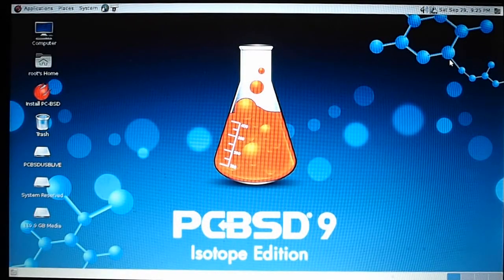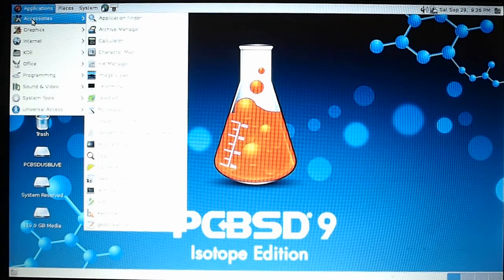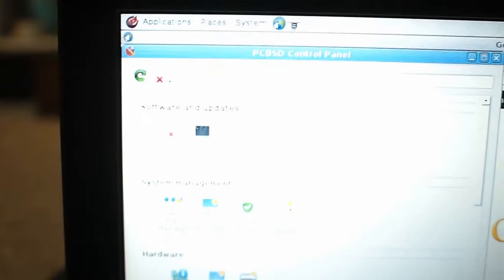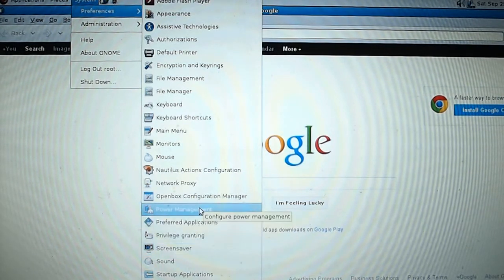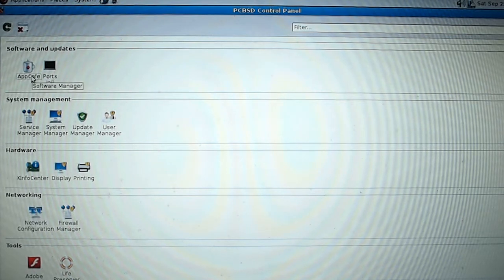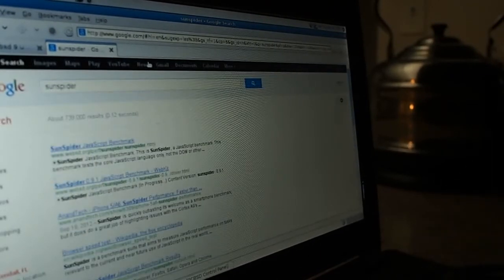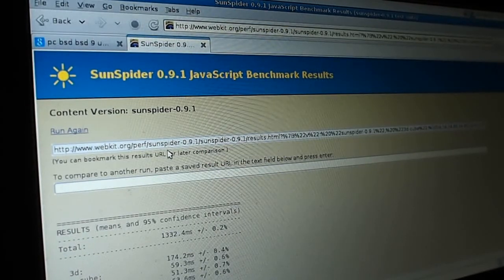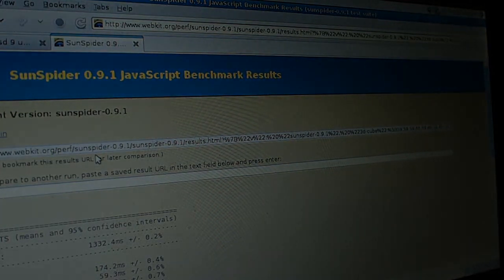Monstercameron Does: PCBSD!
completely underwhelming.